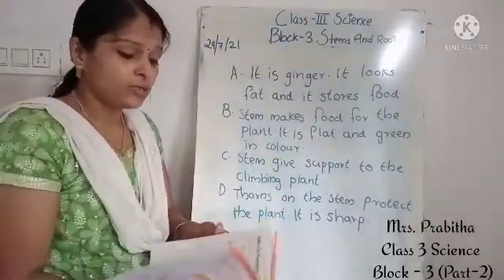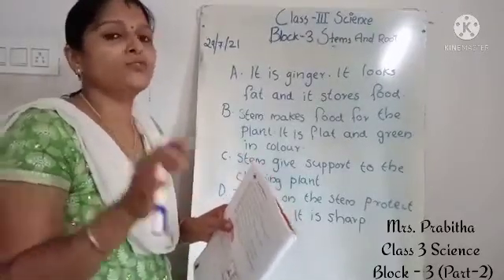Class 3 Science Block -3 Stems and Roots (Part-2) XSEED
CLASS 3 SCIENCE BLOCK - 3 STEMS AND ROOTS
                        (PART-2)